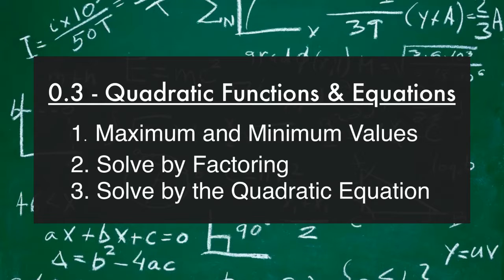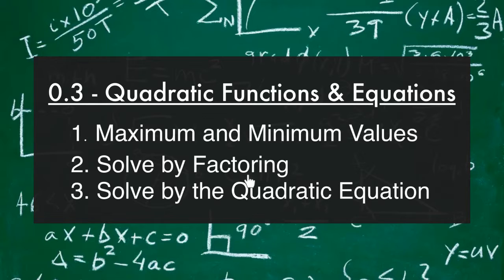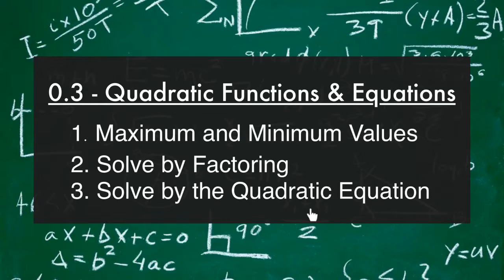Algebra III - 0.3 Review (Overview)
Overview for the review of section 0.3